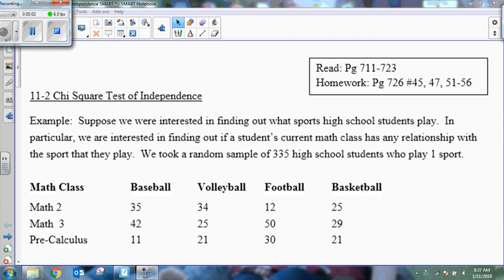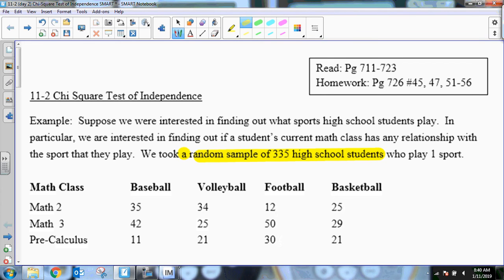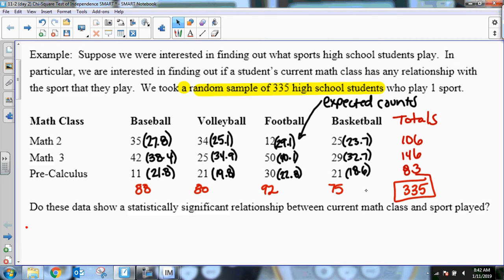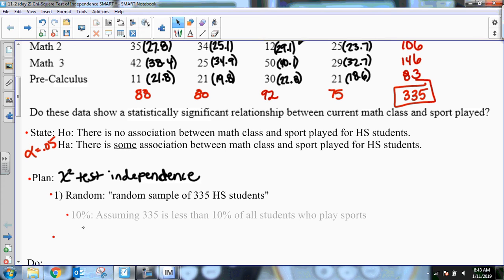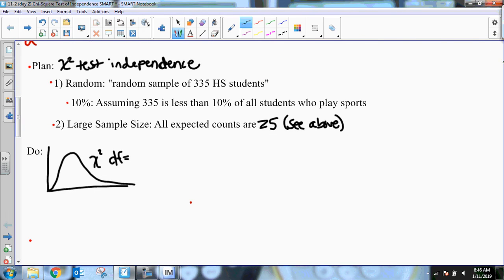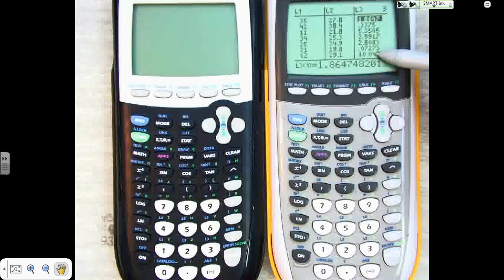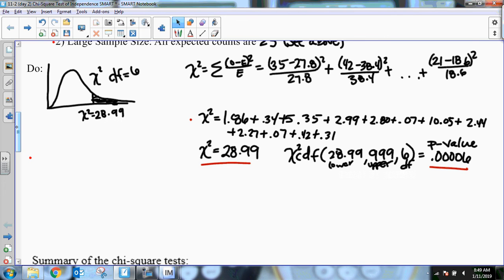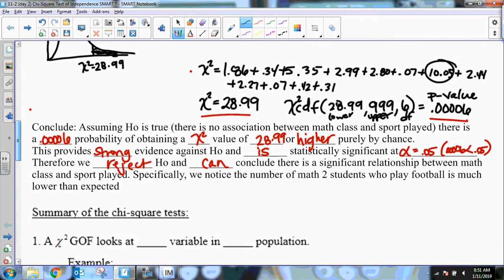11 2 day 2 Chi Square Test of Independence PART 1